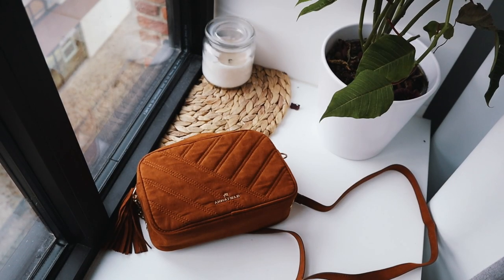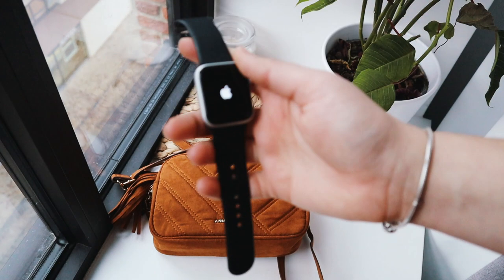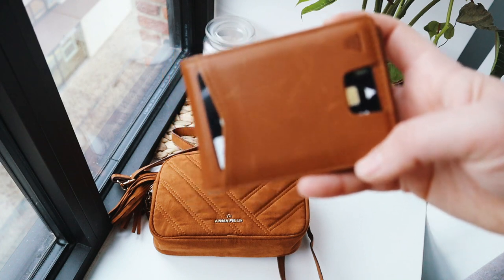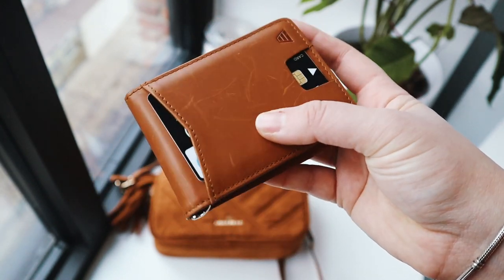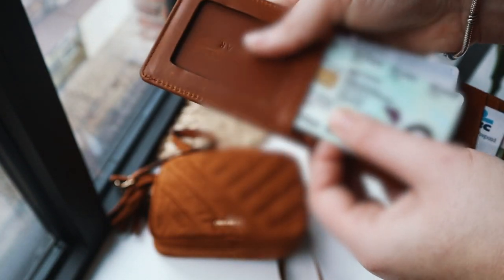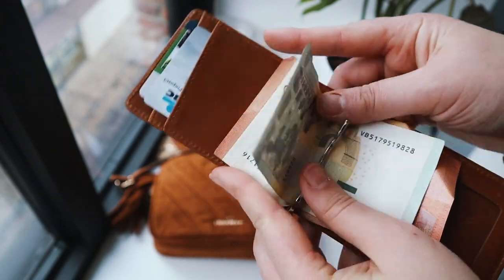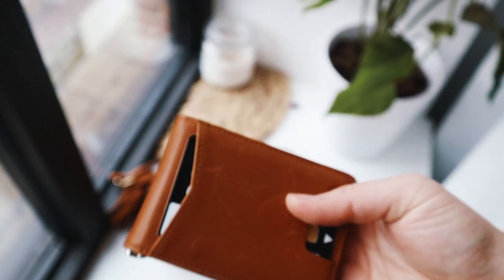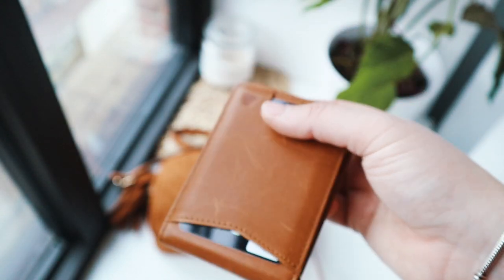WHAT’S IN MY WALLET? | Minimalist Edition 2021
I’m curious: do you carry a wallet with you? Why/why not (and what do you use instead)?

I have switched between big wallets to only using my phone, and now back to this slimmer wallet style and I love how convenient it’s been (especially the money clip) so I thought I’d share it a what is in my minimalist wallet (2021 edition) here for anyone interested. Hope you’re all doing well 🥰

FILMING GEAR
Camera: Canon EOS M50
Microphone: Boya Shotgun Microphone
Box lights

FAQs
What do you film with? Canon EOS M50 and occasionally my GoPro Silver Adventure 4
Where are you from? I am Portuguese but I live/work in Belgium
What do you do? I run my own Digital Marketing/Social Media Management Business